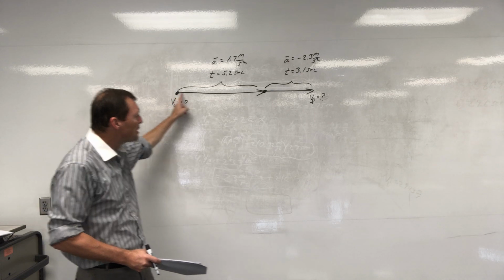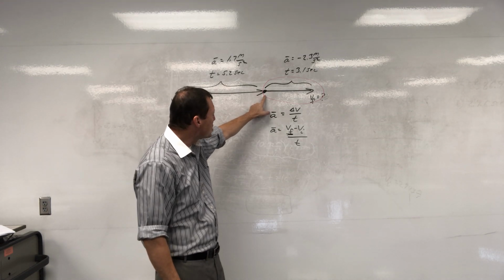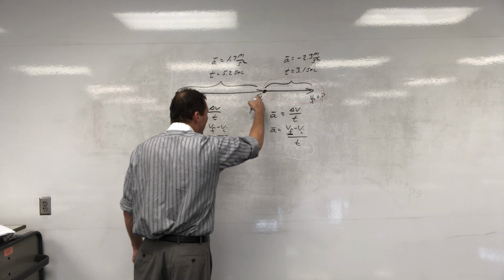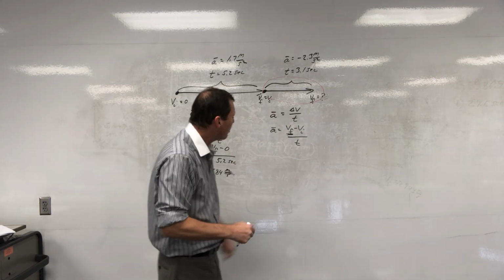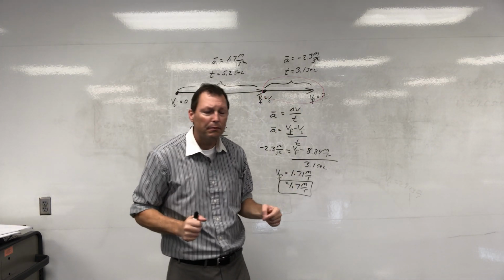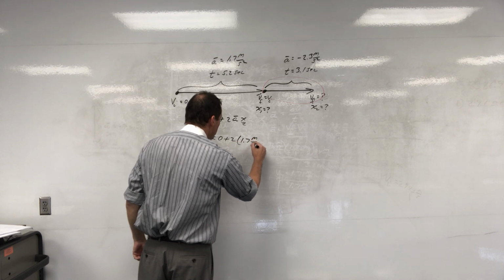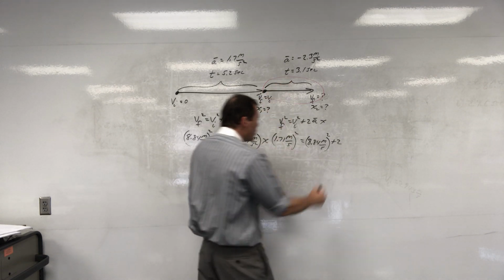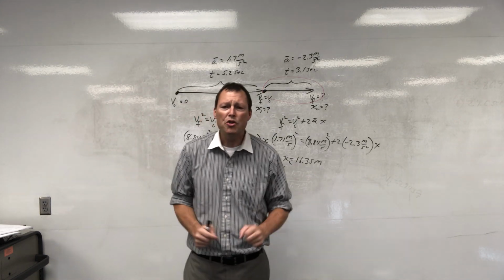Acceleration : Car Deceleration Problem ( Practice Problem #2)